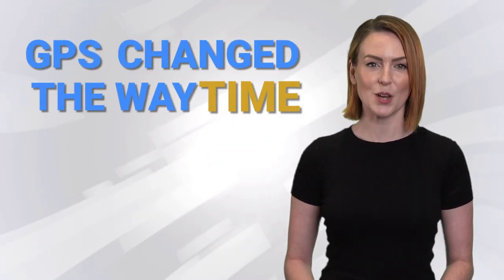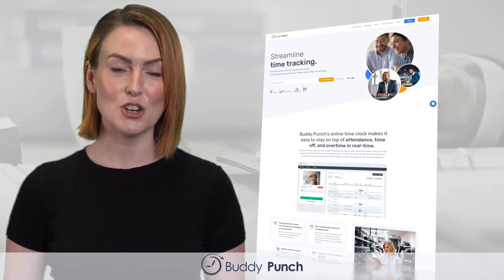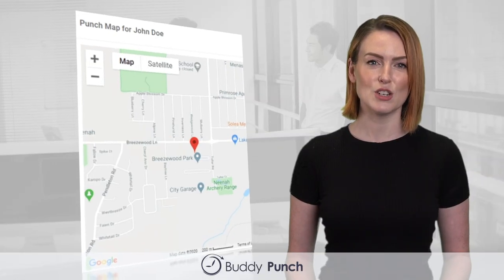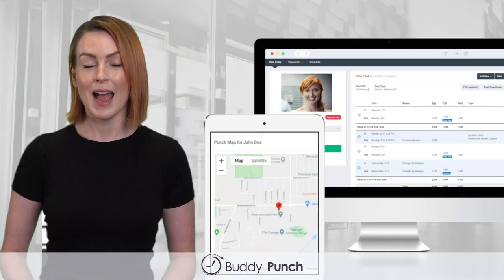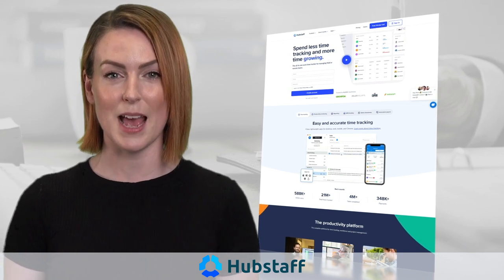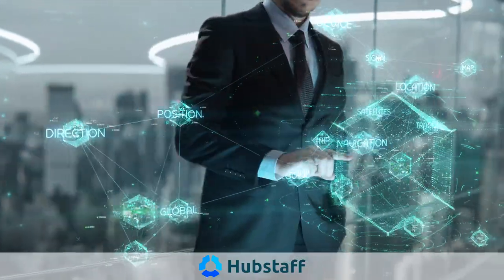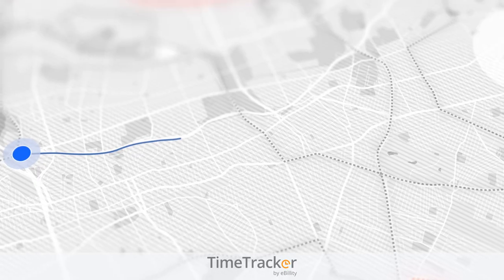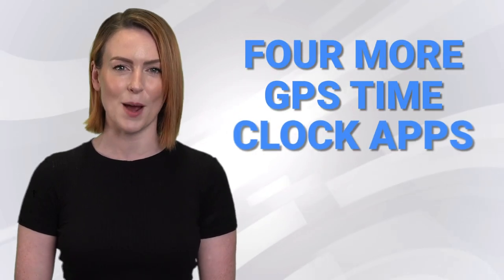Best Time Clock Apps with GPS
Employers who turn to a GPS time clock app often do so because they struggle with keeping their team accountable. They don’t know where the employee is when they’re punching in and out of work, which can result in lost time and money due to unreliable timecards.